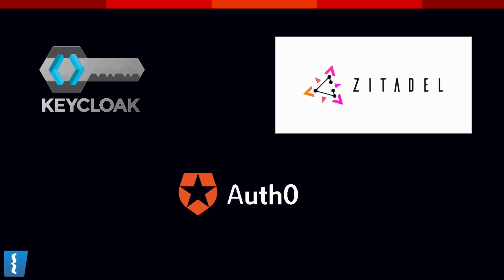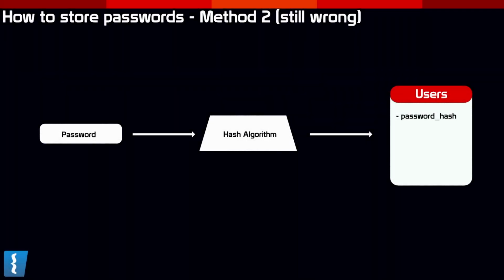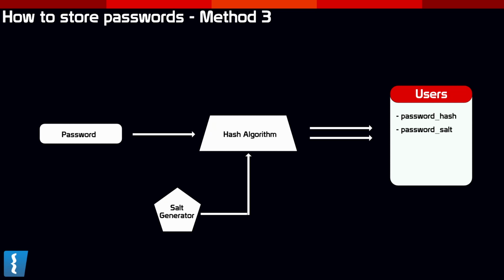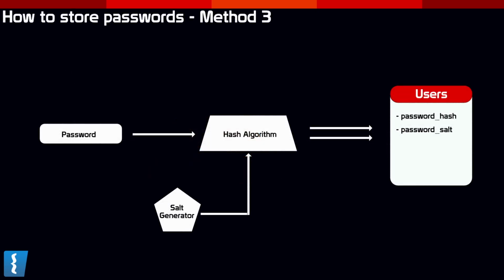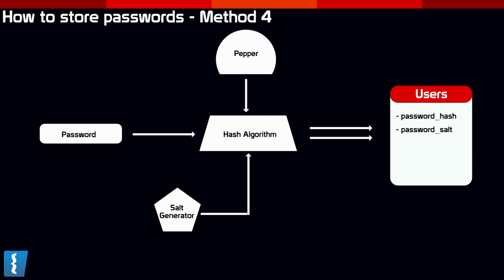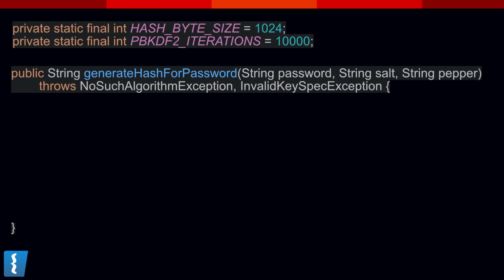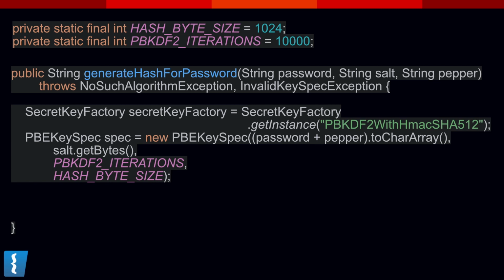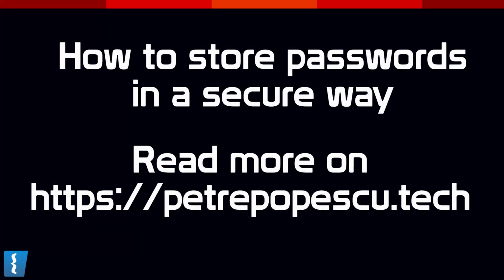How to store passwords in a secure way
In this lesson I will be showing you how to store passwords int he database in a secure way so that even in the case of a data breach, the passwords are safe and almost impossible to decode.
Many developers still don't know how to properly store passwords, which results in insecure websites or web applications. Hopefully this lesson will fix this.